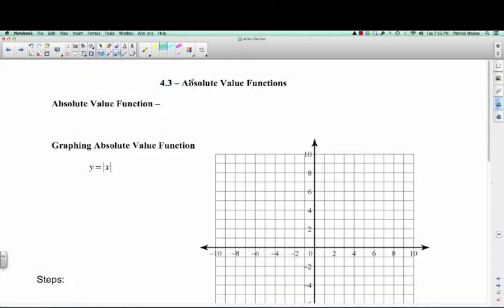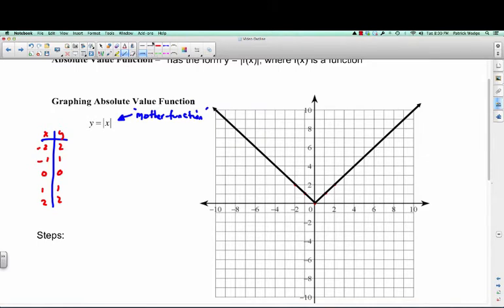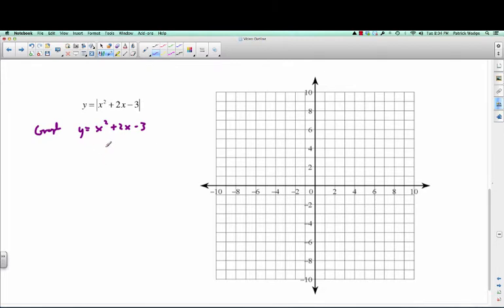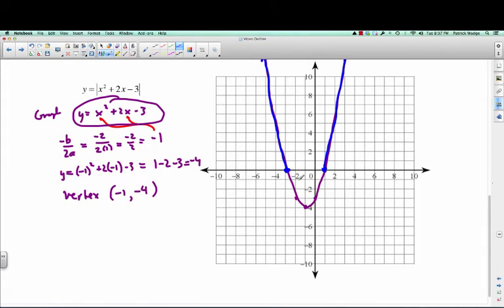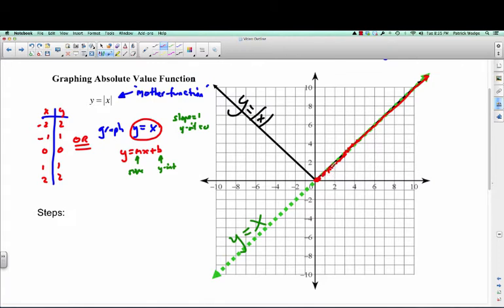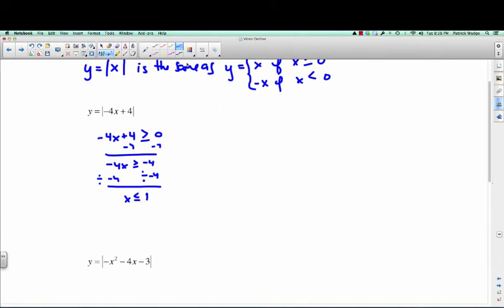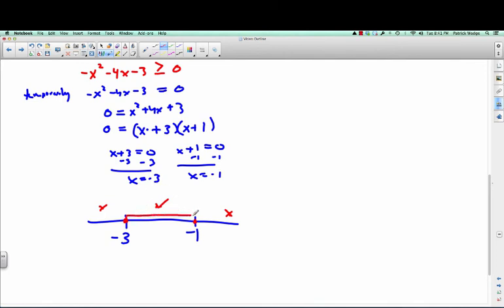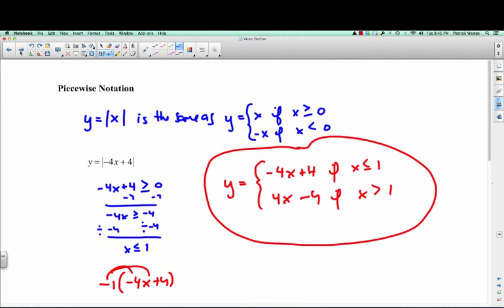PreCalc 11: 4.3 Absolute Value Functions